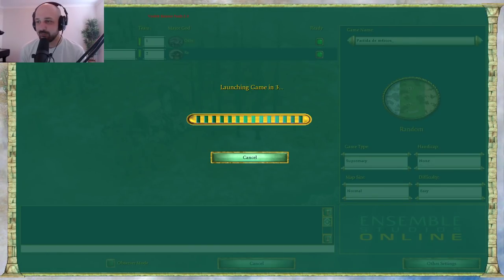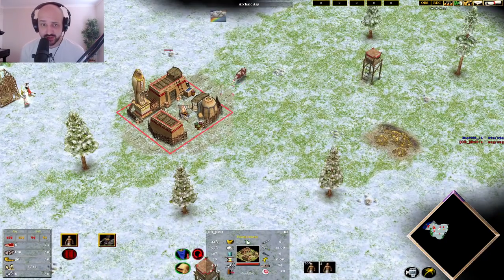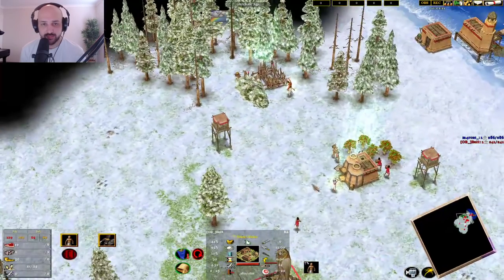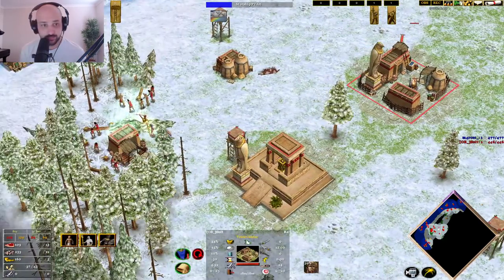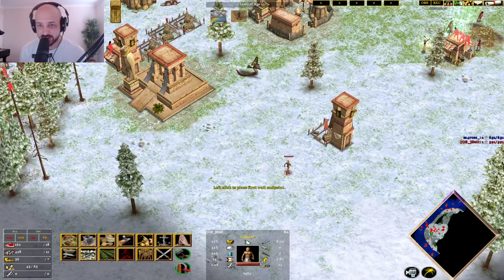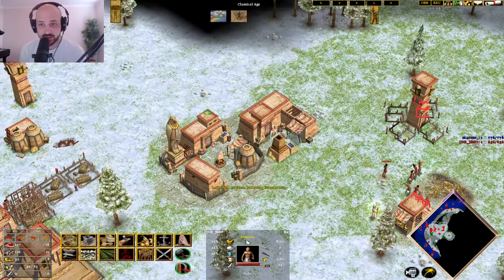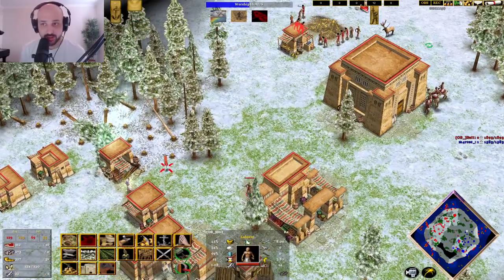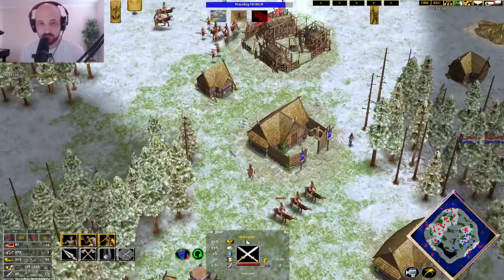The best way to play Midgard | Ranked 1v1 Ra vs Odin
A lot of people get confused about how to manage midgard. I'm here to tell you it's not that hard... once you learn this build!